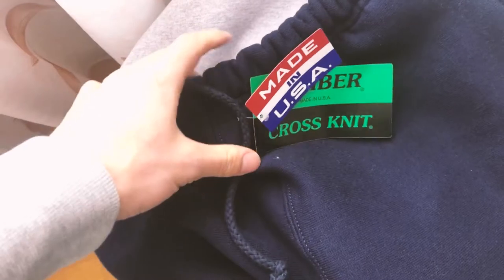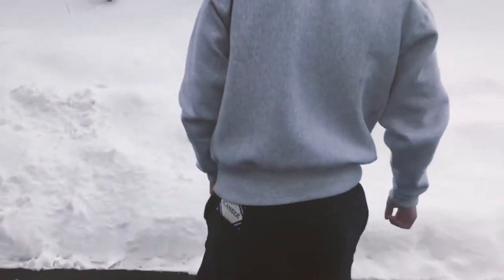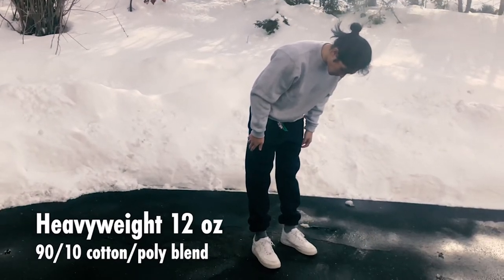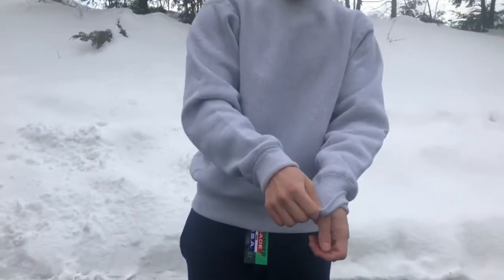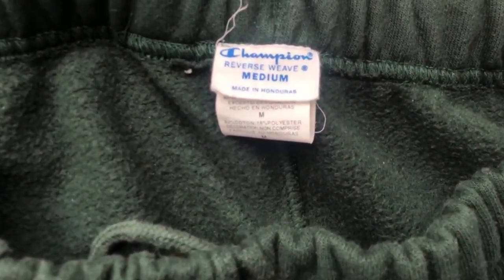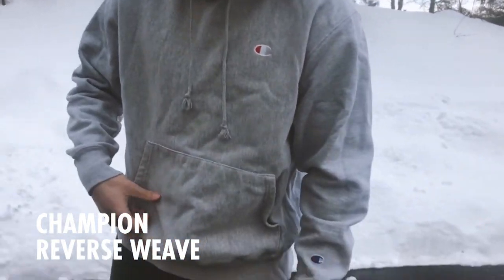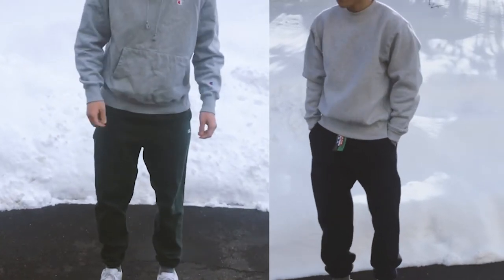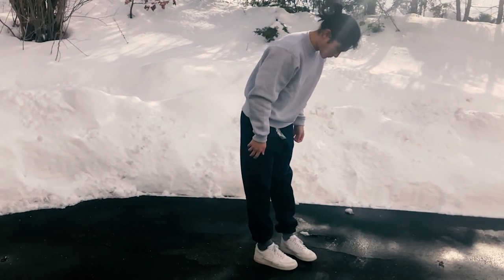Camber Cross-Knit review & try-on: sweatshirt/sweatpants